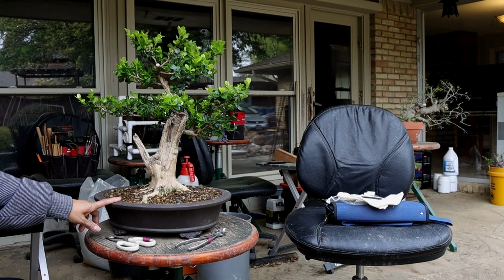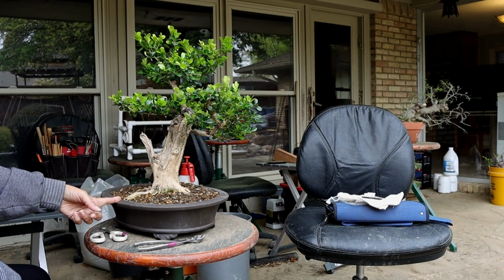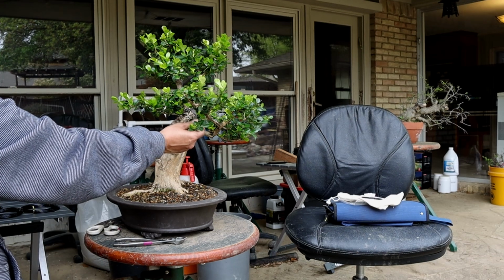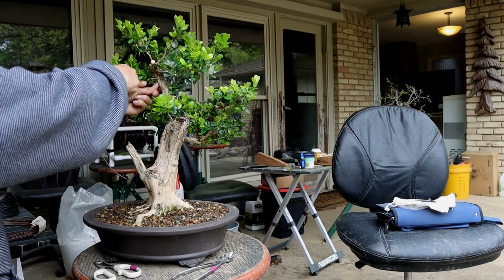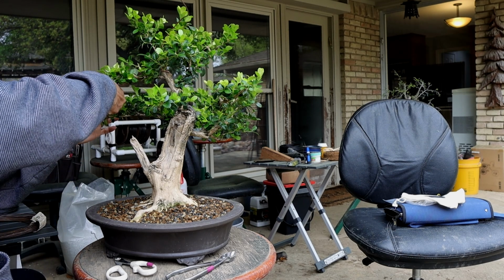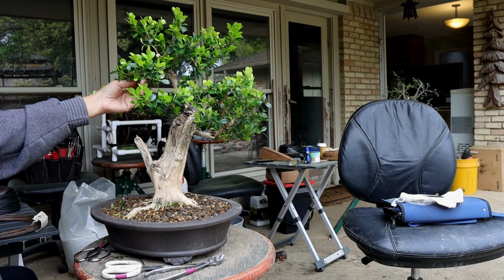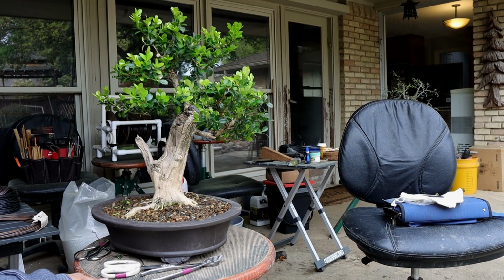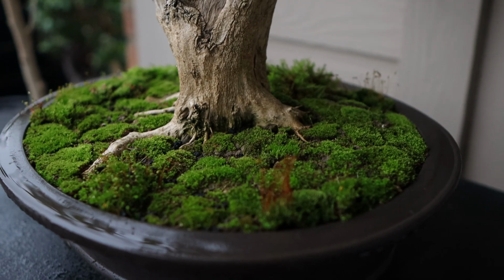How to. Getting a Bonsai show ready, with Bonsai artis Sylvia Smith's Bonsai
Amazing Bonsai artis Sylvia Smith's Bonsai working on my boxwood for club show

🔊 Artist:

T.Nakata 🧒 also known as Tokyo Music Walker, is a japanese music producer and beat maker. He's created multiple relaxing songs and his main genre is the Chill one. Without a doubt a very talented producer that we'll see more times on the channel.